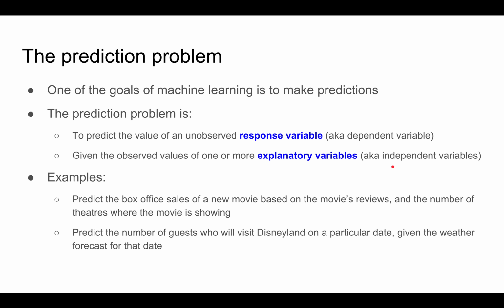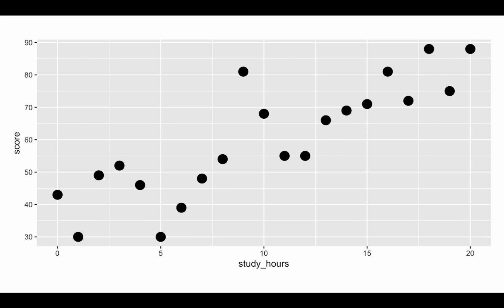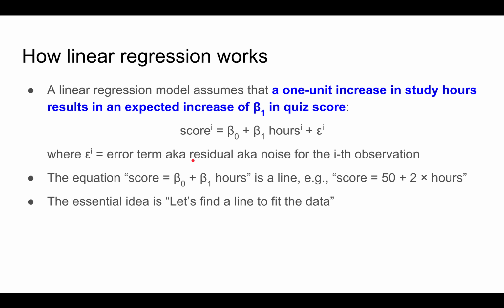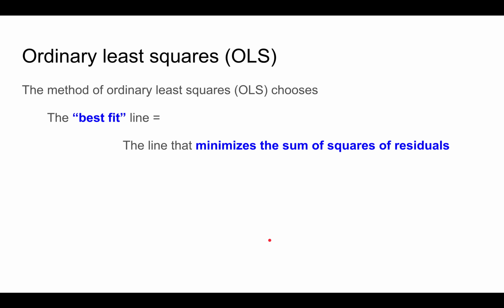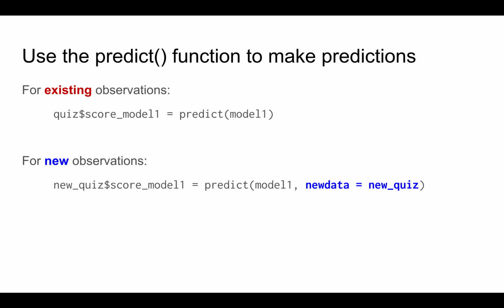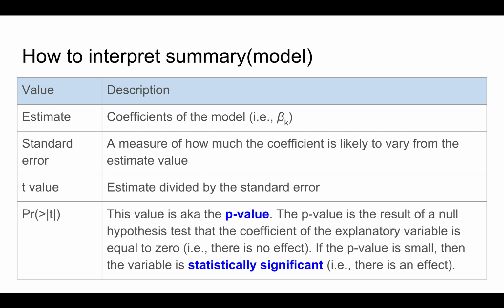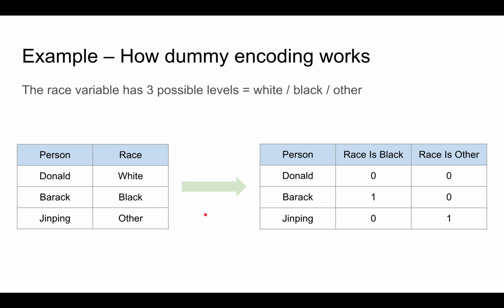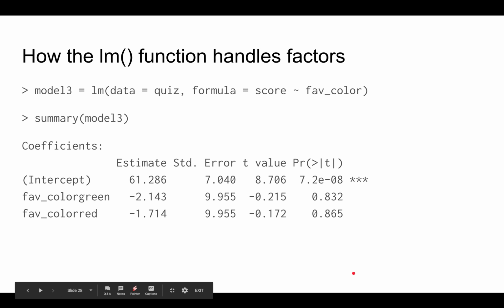Linear Regression in R